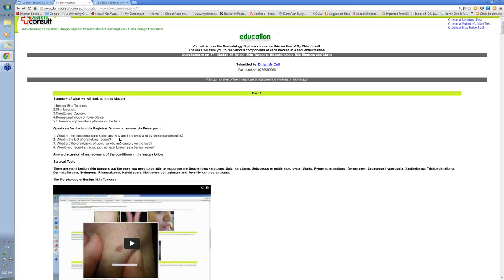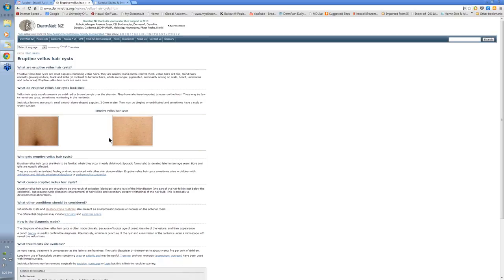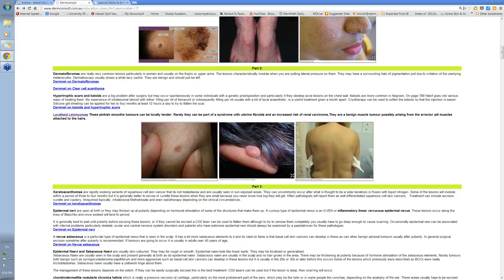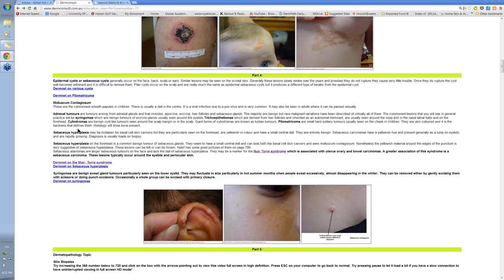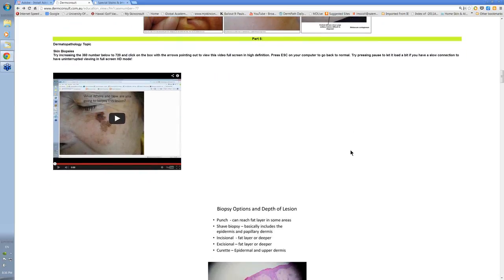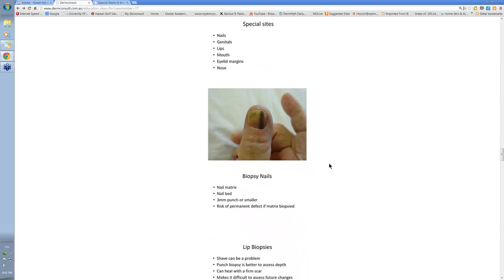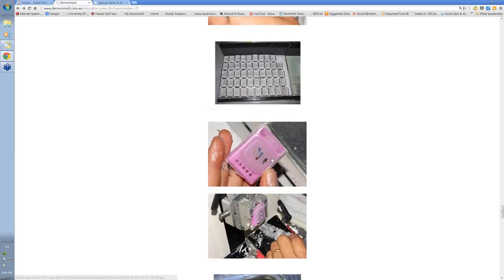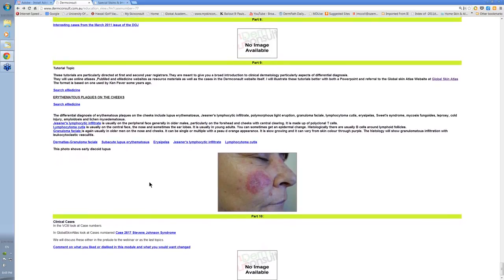2013-02-19 20.22 Registrars Module 2B Overview